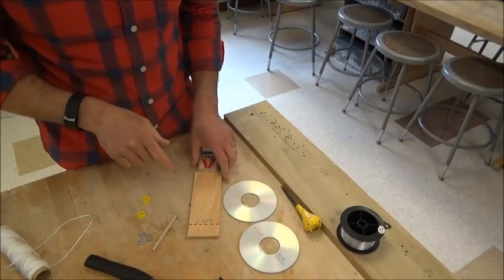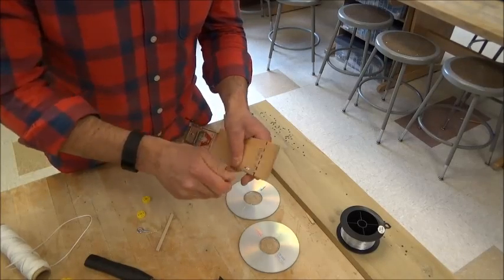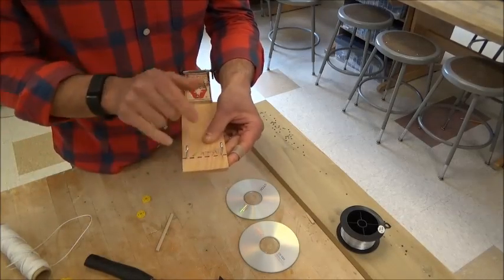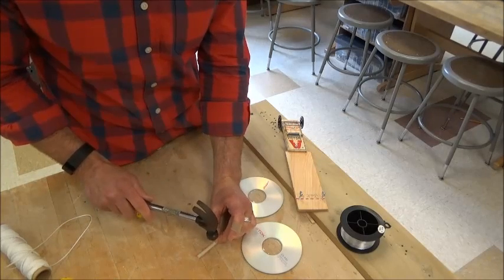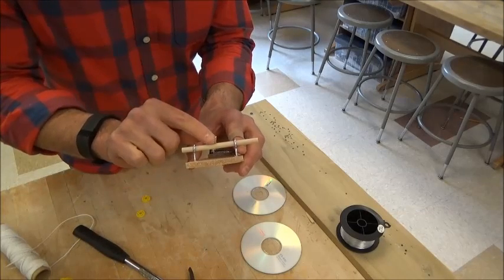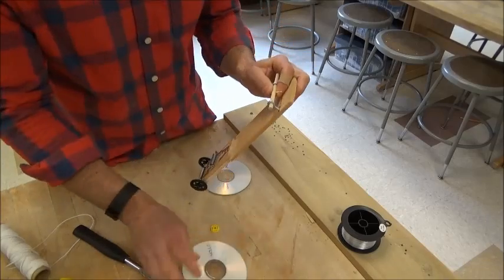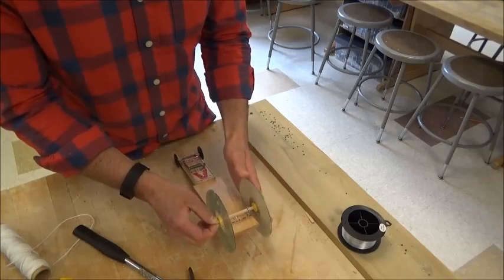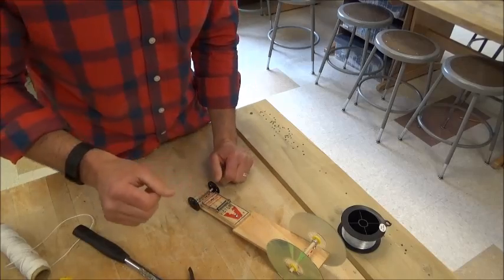Mousetrap Car Video #4 (Attaching the Back Wheels)